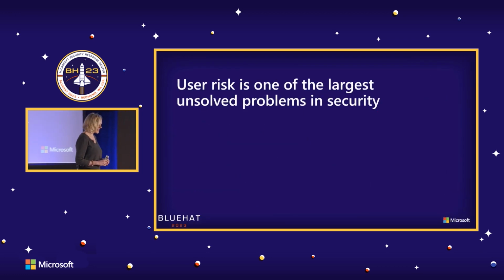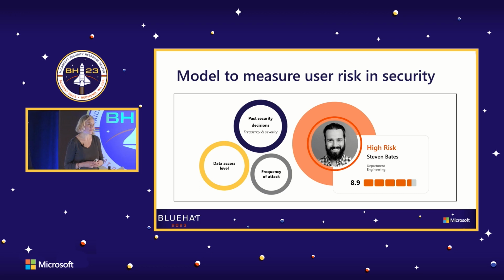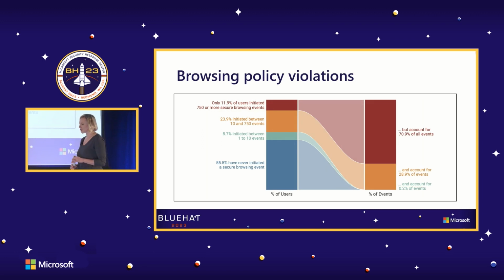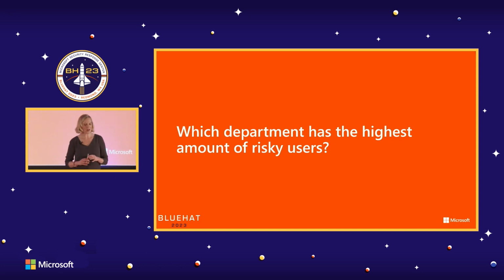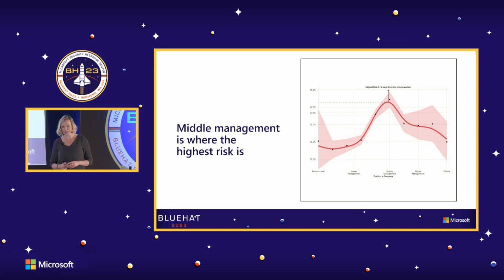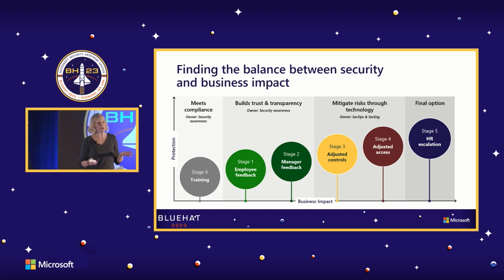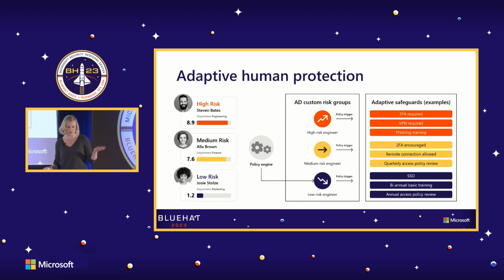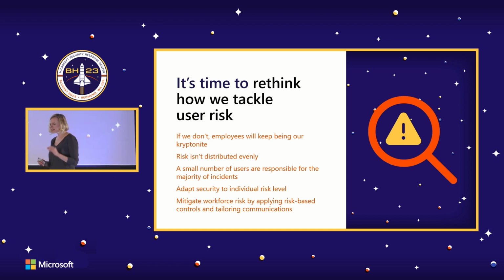BlueHat 2023: High Risk Users and Where to Find Them with Masha Sedova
What if you could predict and ultimately prevent most incidents in your organization? 82% of all attacks originate from human fallibility, but an effective risk management approach is impossible without the ability to pinpoint our riskiest users. Research findings from a 300k-employee data set spanning 8 years reveal trends in our most vulnerable populations.

Masha shares how 8% of the workforce is responsible for the majority of incidents and dive into what makes workers high-risk, where those high-risk users spend their time, what are their riskiest behaviors, and what that might mean for your organization's security. From there, she explores how security professionals can effectively measure user risk in their own organizations and action on these findings to strengthen their cyber defense. By applying the different stages of user-risk management, from feedback to tailored safeguards & access, learn how to keep your workforce safe and business productive.

About Masha Sedova:
Masha Sedova is an award-winning cybersecurity expert, speaker, and trainer focused on helping companies transform their workforce from a security risk into a key element of cyberdefense. She is the co-founder of Elevate Security delivering a first-of-its-kind platform that enables organizations to identify risky employees, reduce the likelihood of future incidents, and proactively defend their workforce while ensuring a productive business. In 2021, Fast Company named her one of the most creative people in business. Before Elevate, Masha was a security executive at Salesforce where she built and led the human risk team. She is an IANS Faculty member, former member of the board of directors for the National Cyber Security Alliance, and is a regular presenter at conferences such as Blackhat, RSA, OWASP, and SANS.